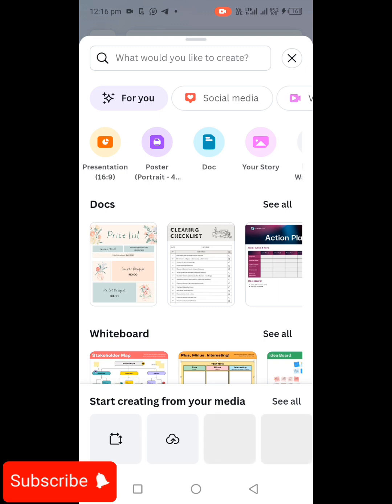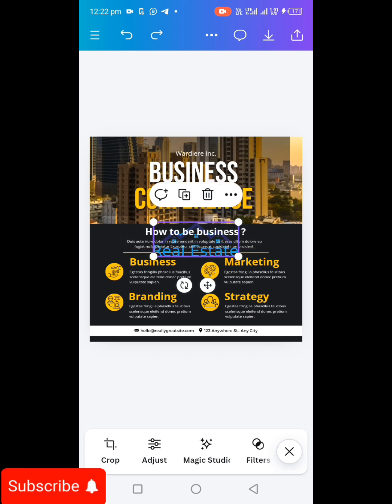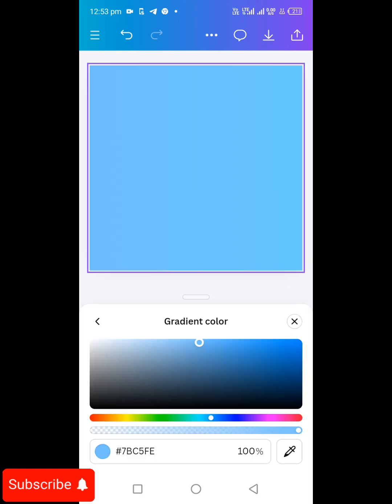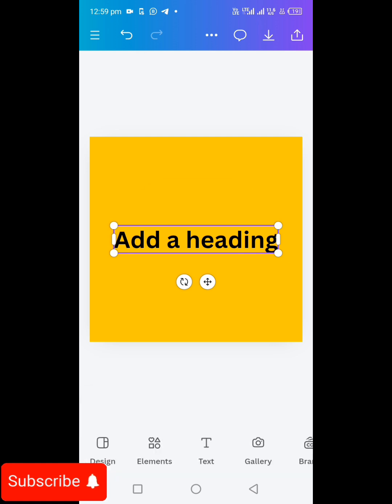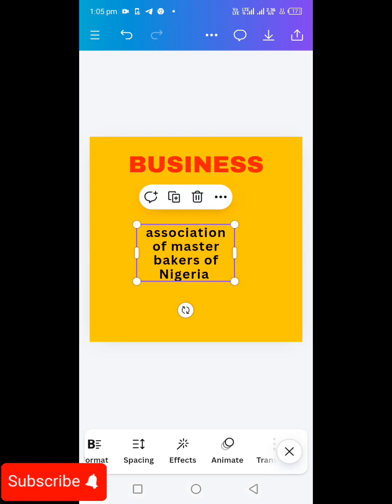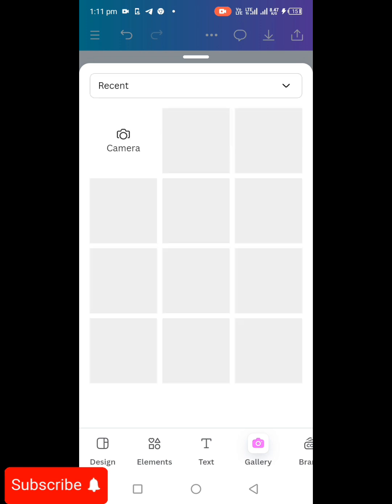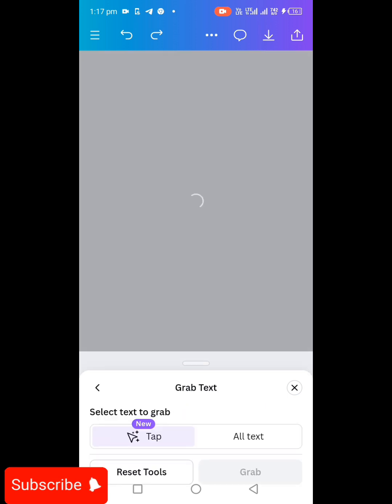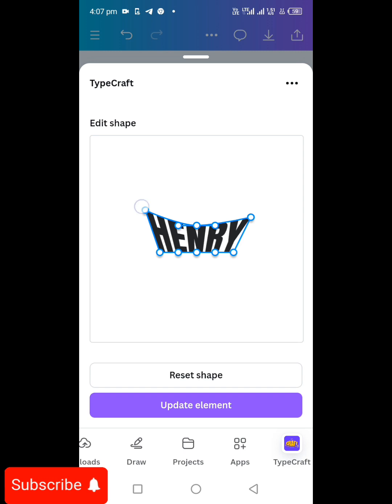The CANVA HACKS you never knew you needed 😱🤯🤩|Canva tutorial for beginners.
Unlock the Secret Powers of Canva! 🚀

Discover the Canva hacks you never knew you needed to take your designs to the next level! In this video, we'll reveal the most hidden, yet powerful features of Canva that will save you time, boost your creativity, and make your designs stand out.

Learn how to:

- Create stunning graphics with ease
- Customize templates like a pro
- Master typography and color palettes
- Boost your productivity with shortcuts

Whether you're a beginner or a seasoned designer, these Canva hacks will revolutionize your design workflow.

Watch now and transform your designs!

If you have any questions or topics you'd like us to cover, leave them in the comments below."